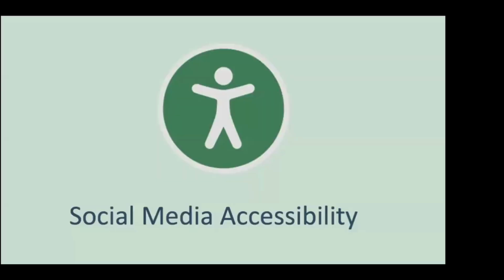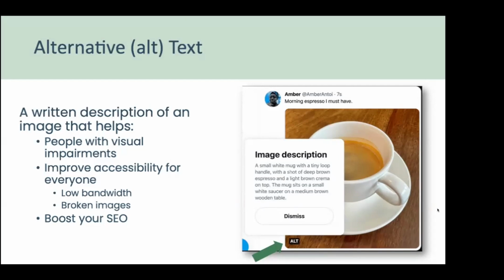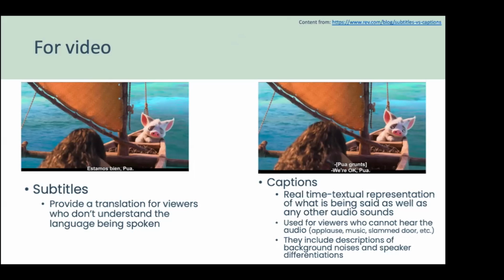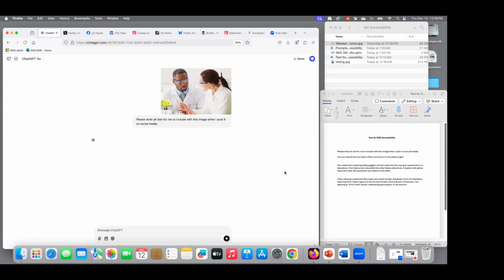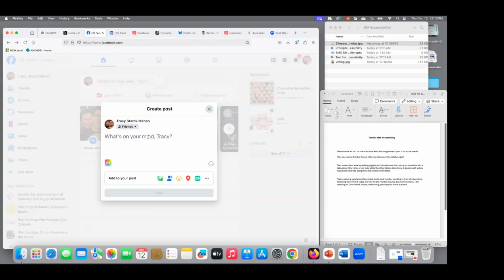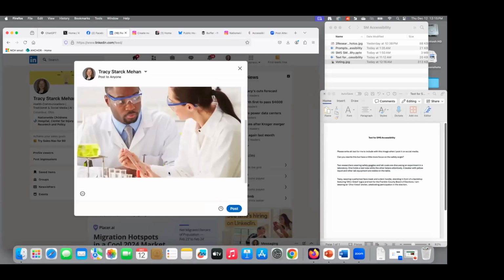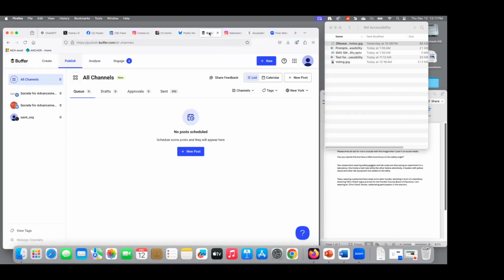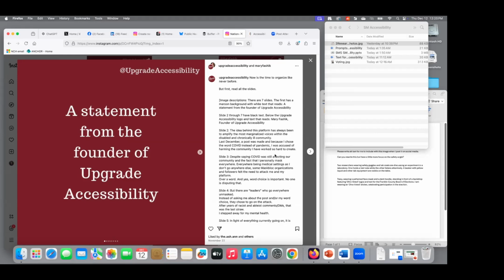Share-My-Screen Series on Accessibility: Social Media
Share-My-Screen Series on Accessibility: Social Media (Dec 12, 2024)
Presenter: Tracy Mehan, Director of Research Translation and Communication

The Share-My-Screen Series helps you learn the skills you need for today's public health and research environments by taking you directly behind the scenes and into the programs we use every day. Each 3-part series is organized around a theme, and each session in the series covers different skills and features 15-20 minutes of live demonstrations followed by open Q&A.

We want these sessions to be useful, so if there's a skill you want to learn or a question we can answer, please let us know at .